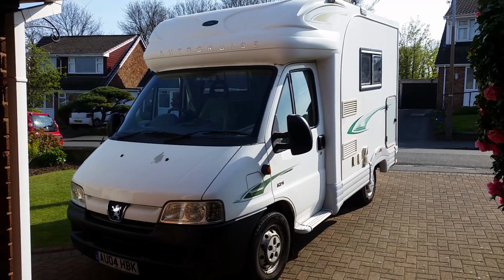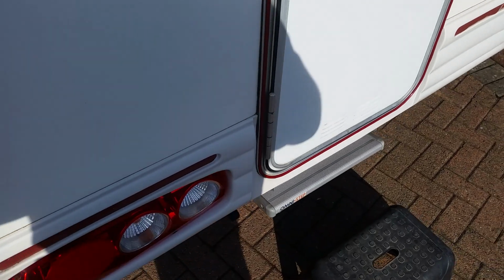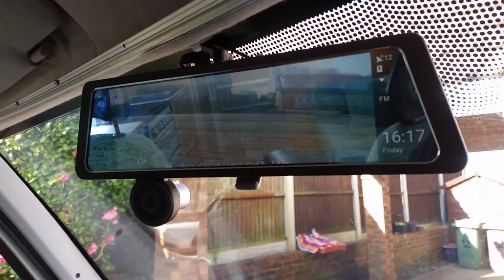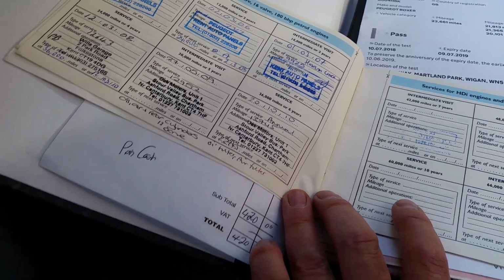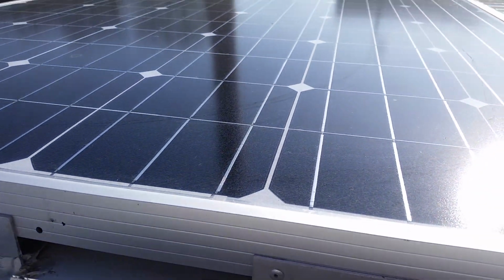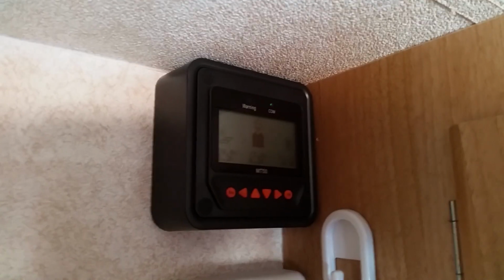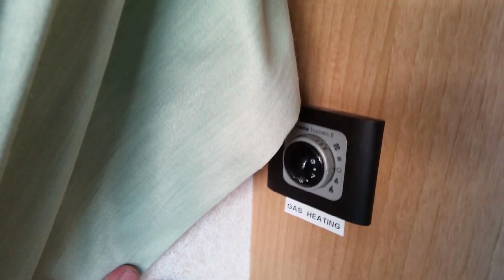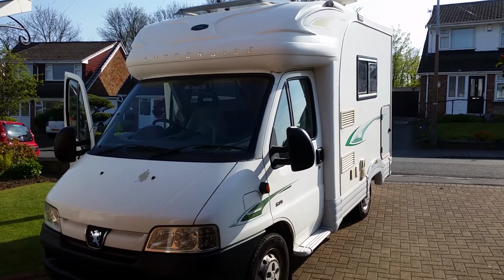Autocruise Vista for Sale L35 (J7 M62)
2004 Autocruise Vista 2 berth motorhome.  Peugeot Boxer 2.0 HDi with a 5 speed manual gearbox.  30,000 miles.  Lots of extras - Refillable LPG system, 300w Solar, reversing camera, twin dash cam. Compact and easy to manouevre at just 4.8 metres length, nevertheless packed with all the home comforts and luxuries that you would expect in a coachbuilt motorhome.  £15,500